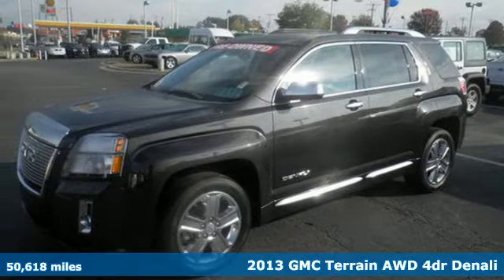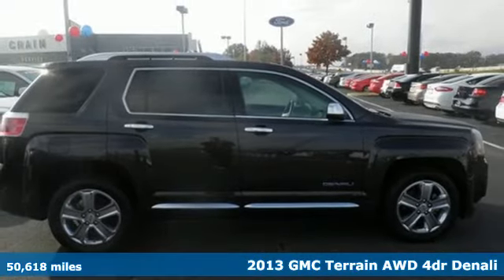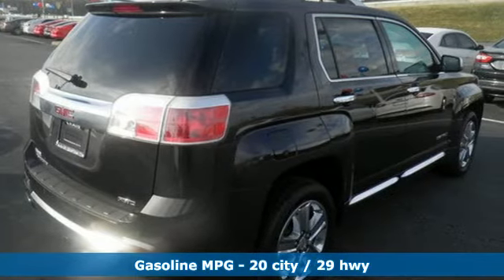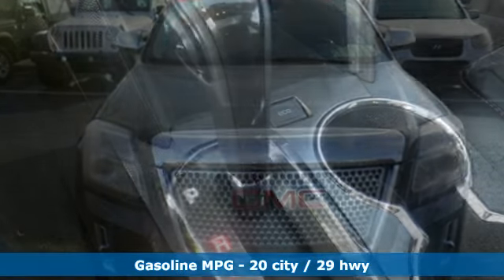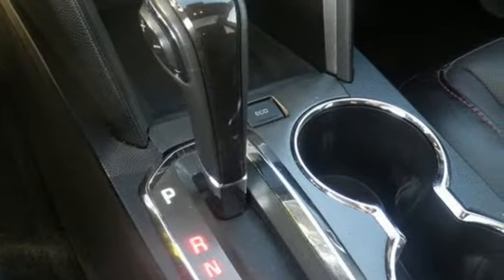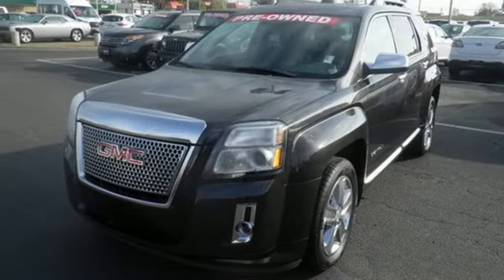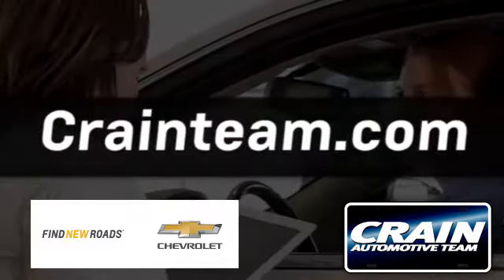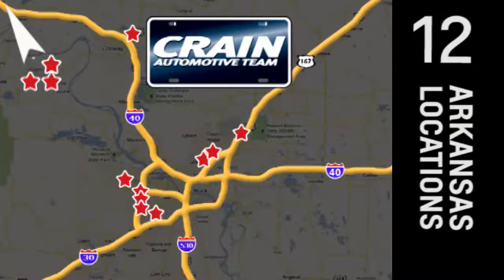Used 2013 GMC Terrain Little Rock AR Bryant, AR T1C3801 - SOLD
Year: 2013
Make: GMC
Model: Terrain
Trim: Denali
Transmission: Automatic
Color: BLACK
Mileage: 50618
Stock #: T1C3801
VIN: 2GKFLZEK1D6140351
This versatile SUV is perfect for families or contractors with its oversized cargo area, exceptional horsepower and option upgrades. This AWD-equipped vehicle will handle beautifully on any terrain and in any weather condition your may find yourself in. The benefits of driving an all wheel drive vehicle, such as this GMC Terrain Denali, include superior acceleration, improved steering, and increased traction and stability. The GMC Terrain Denali has been lightly driven and there is little to no wear and tear on this vehicle. The care taken on this gently used vehicle is reflective of the 50,618 miles put on this GMC. More information about the 2013 GMC Terrain: Starting about $25,500, the 2013 GMC Terrain is one of the most affordable crossover vehicles in its class a class that includes the Honda CR-V and Toyota RAV4. The interior features a dual-cockpit design ice-blue ambient lighting and sophisticated, classy appearance touches that make it look much more expensive than it is. Interesting features of this model are Powerful and efficient engine selection, sharp styling inside and out, and both available engines are flex-fuel compatible Every new and pre-owned vehicle is backed by the Crain Commitment, including our 100% low price guarantee, a 100 hour love it or leave it exchange policy, and a 100 year 100,000 mile warranty. The Crain Team's Got 'Em!

Address:
9911 Interstate 30